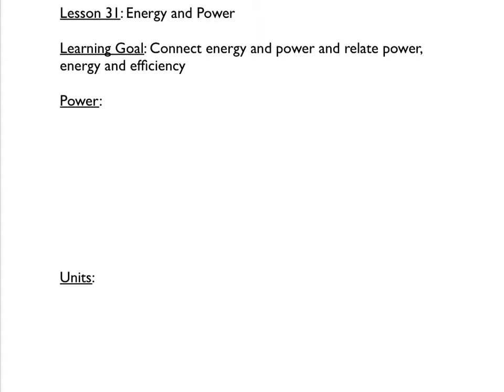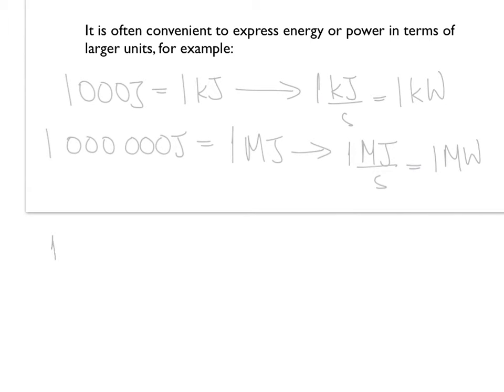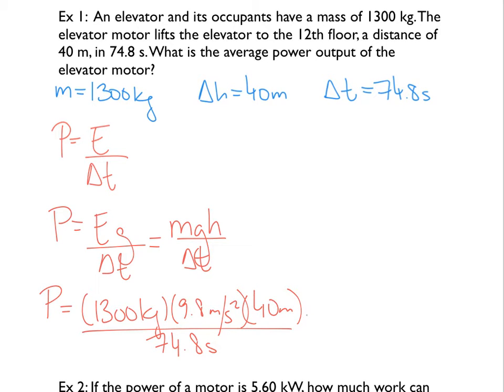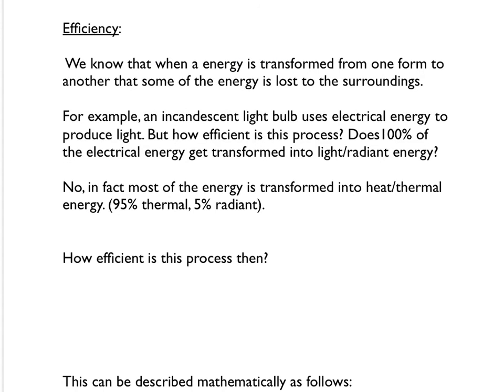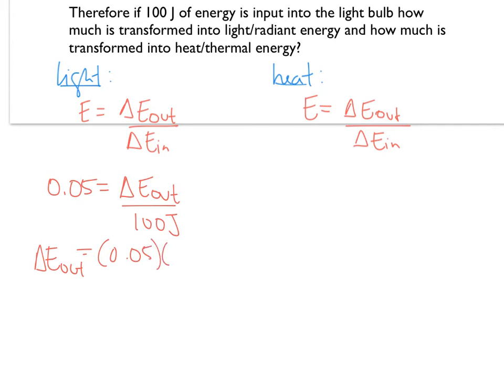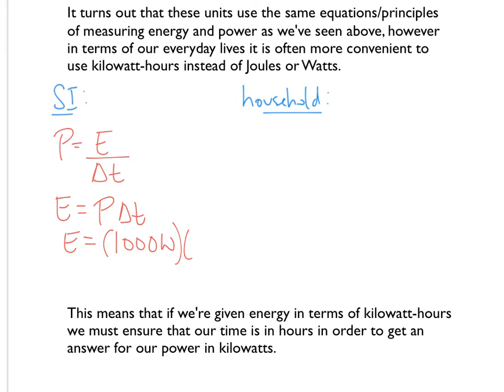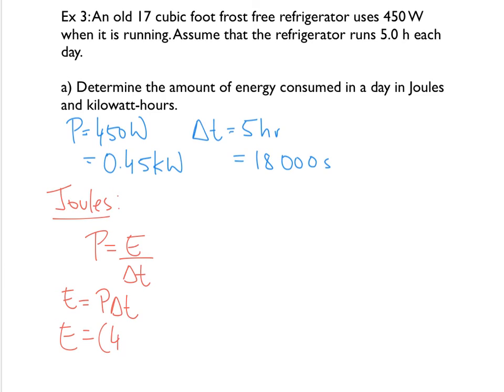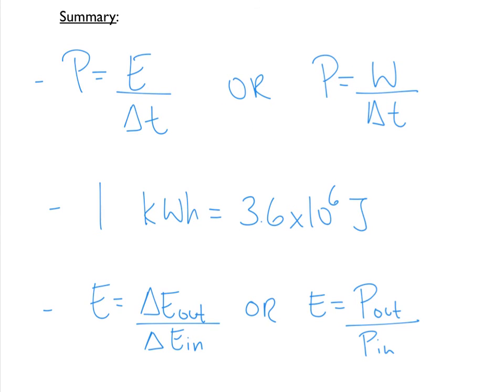Energy, Power and Efficiency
SPH3U - Energy and Power